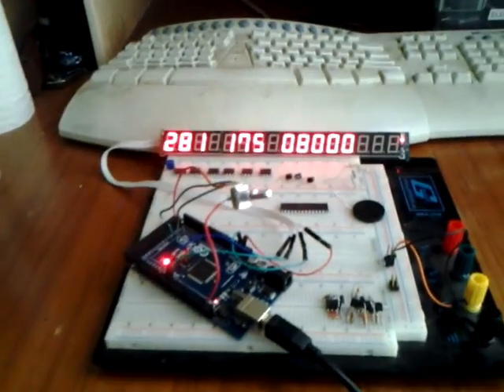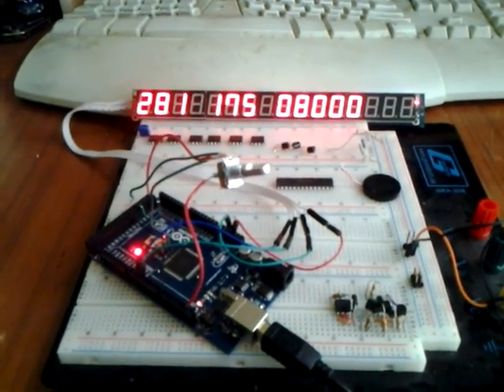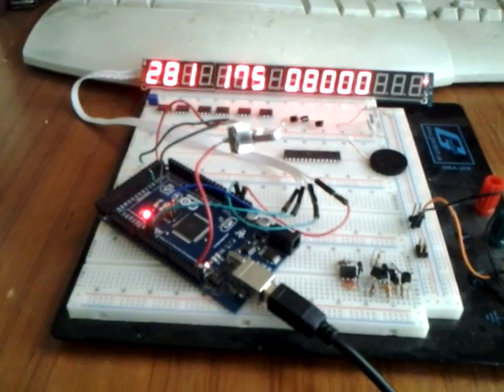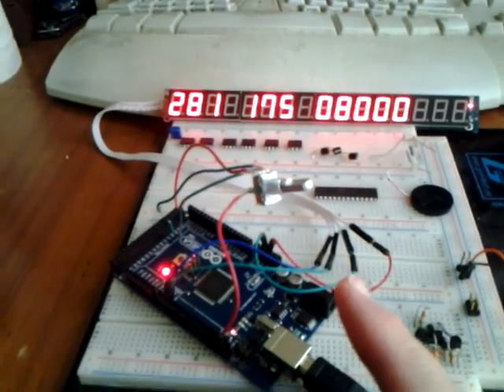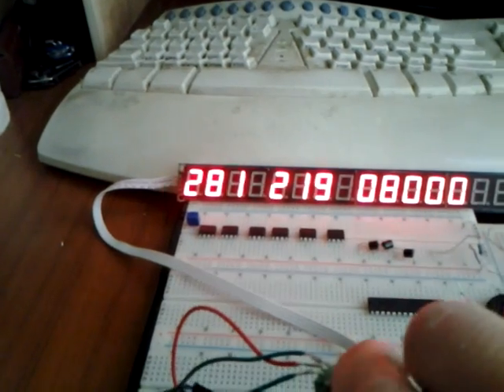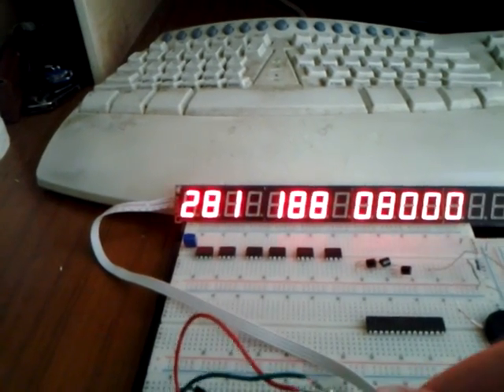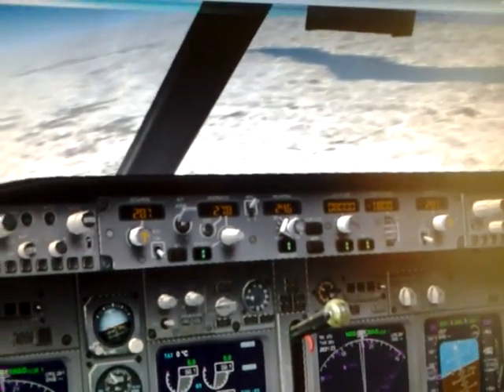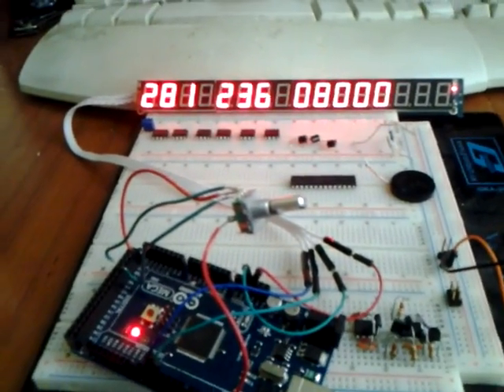Arduino Mega TM1640, Rotary Encoders, super fast no interrupts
Modified Keith's excellent quadrature library to work with Arduino 1.0+ and found the results to be amazing.